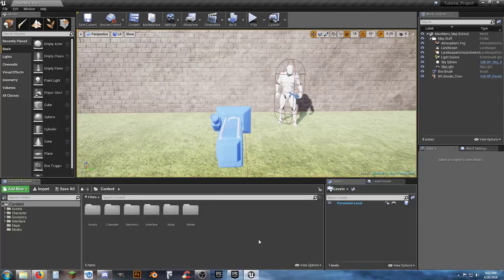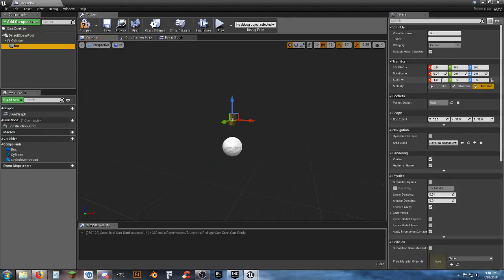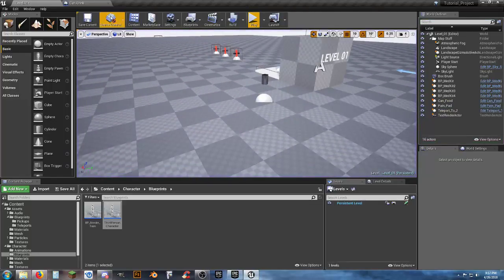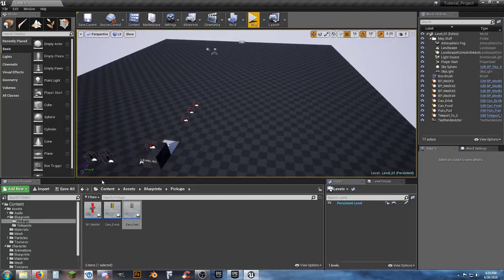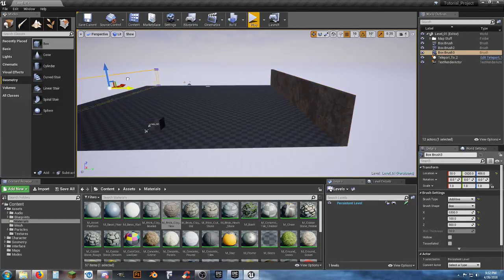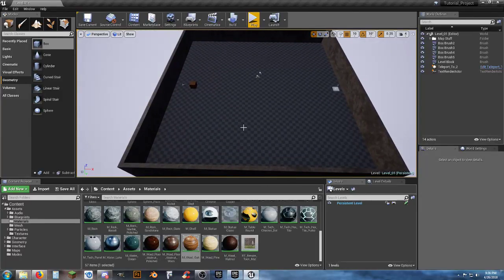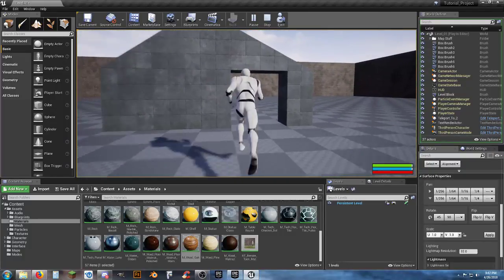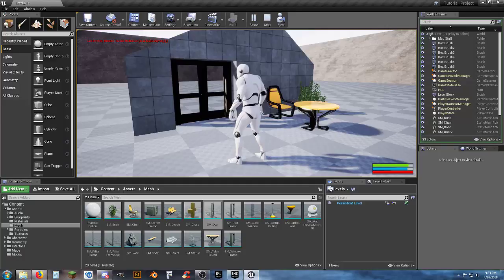Making a Game - 4/26/18 - Looking at our first map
Quick review then lets dig into our first map and see where it goes.